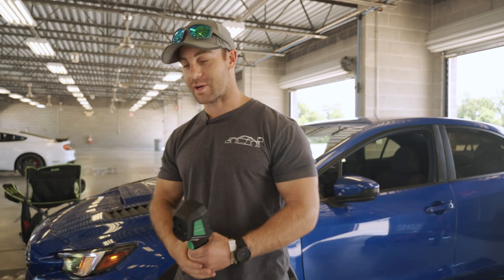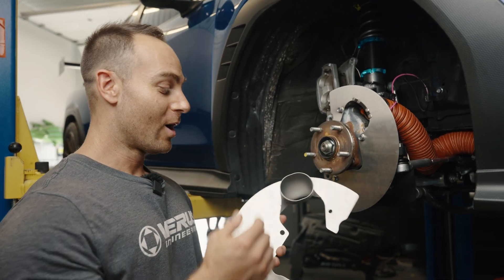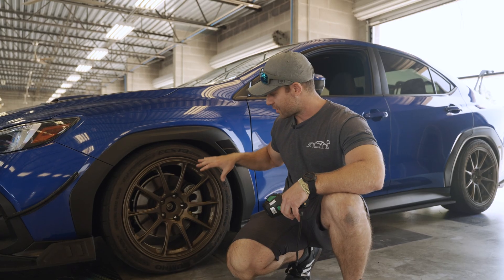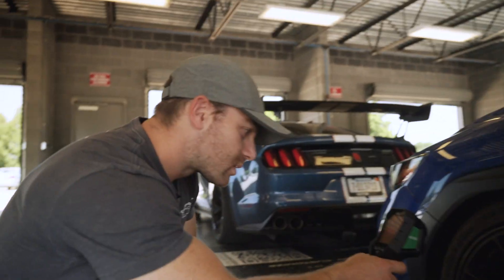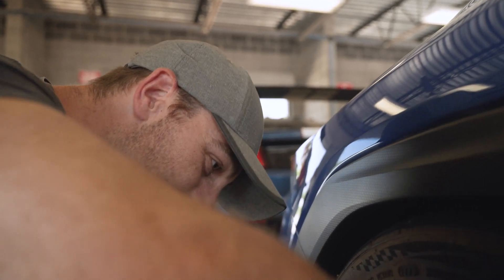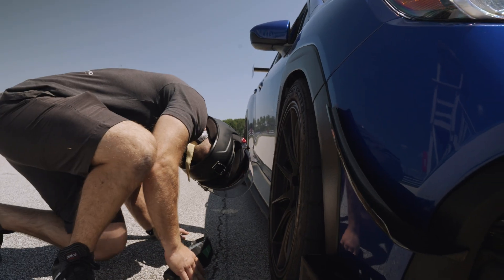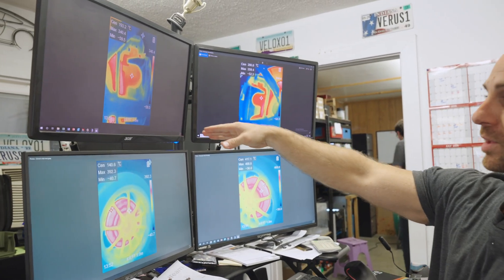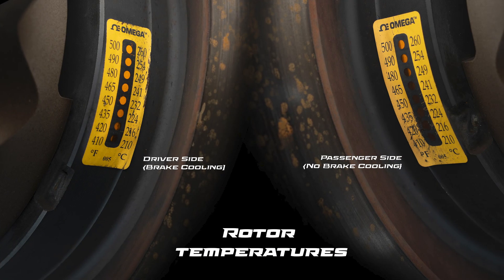How do our Brake Cooling Kits actually work?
Brake Cooling Kit for the VB WRX

Merch to support the R&D Process!